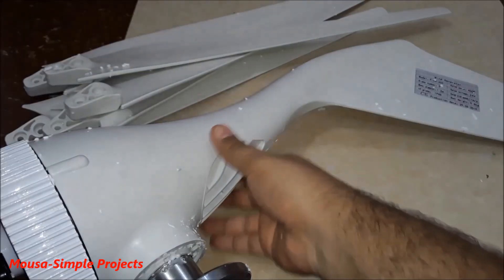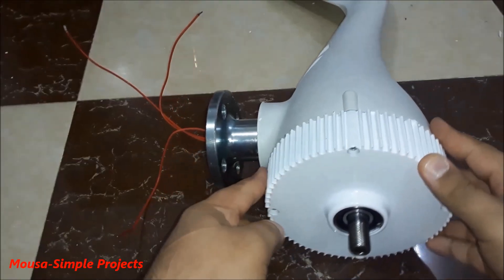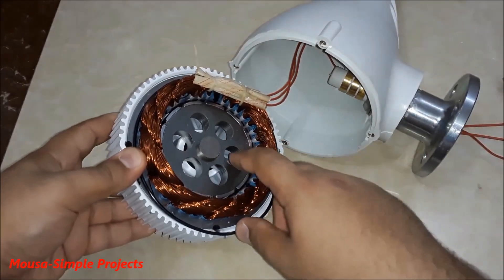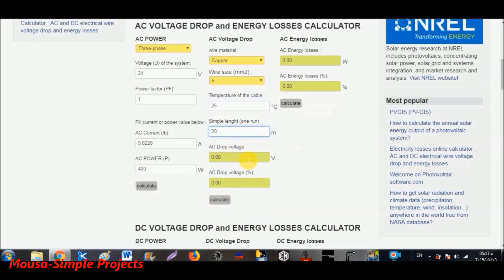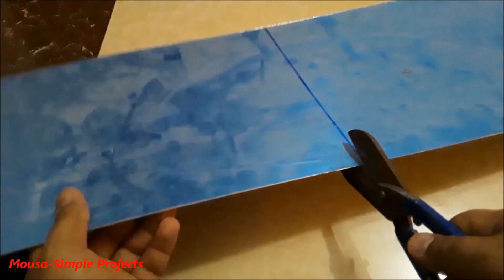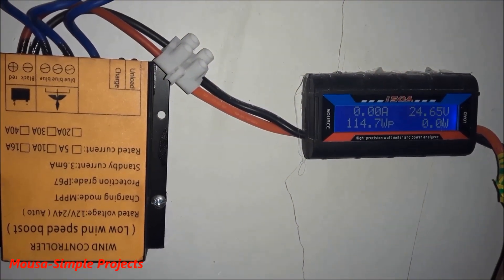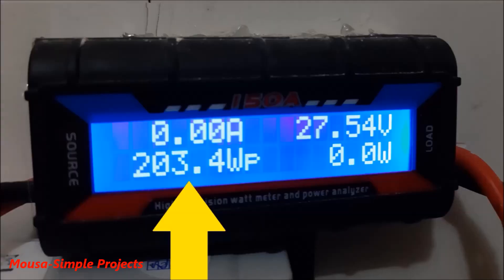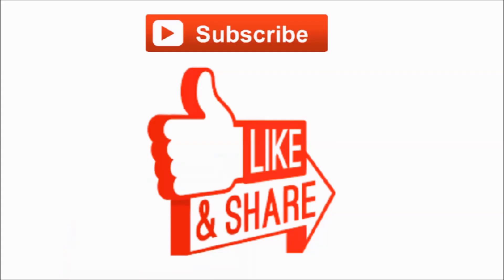400W Wind Turbine Review and Test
Mini 400W Wind Turbine Review and Test